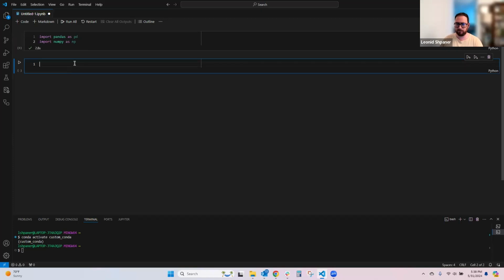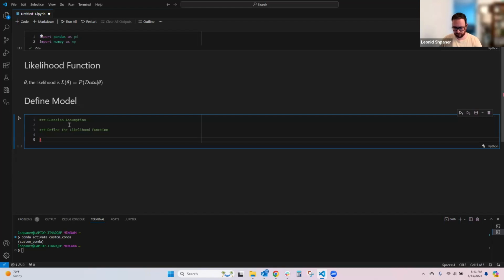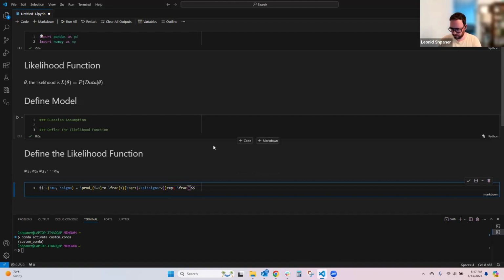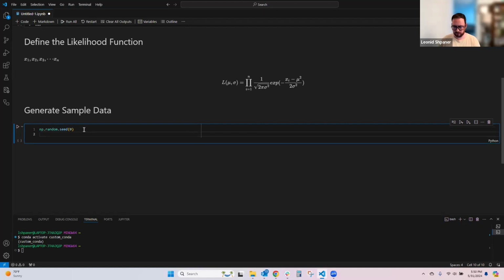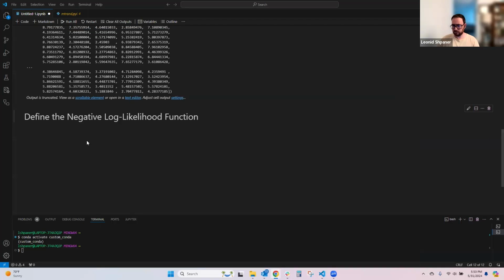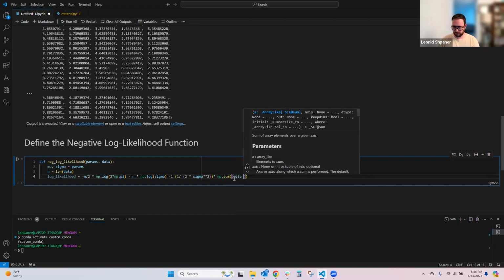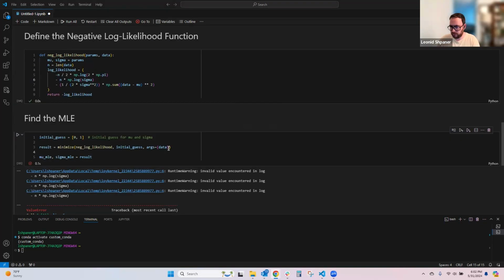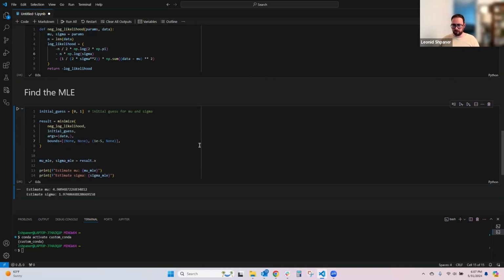Introduction to Maximum Likelihood Estimation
In this video, we'll dive into the fundamentals of Maximum Likelihood Estimation (MLE) - a cornerstone technique in the world of data science and statistics.

- Python
- NumPy
- SciPy

- Students and professionals looking to enhance their statistical modeling skills
- Anyone curious about the statistical techniques used in machine learning